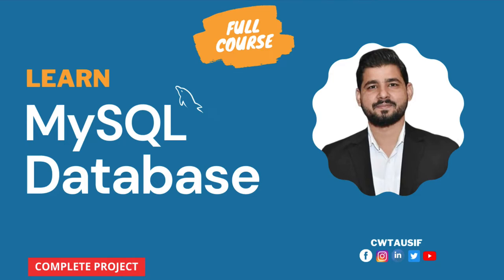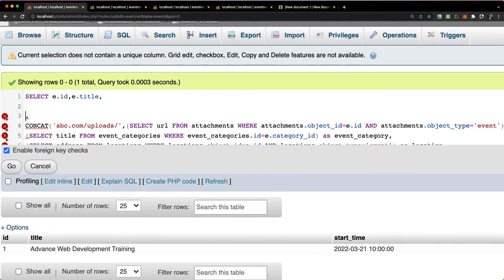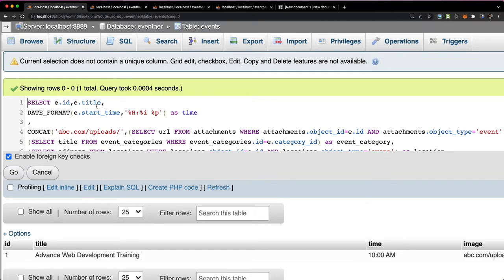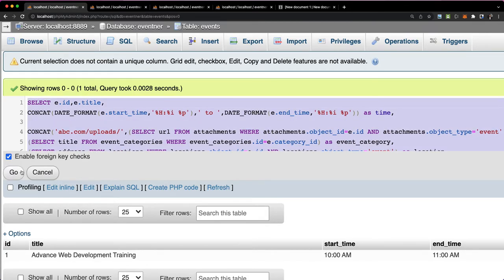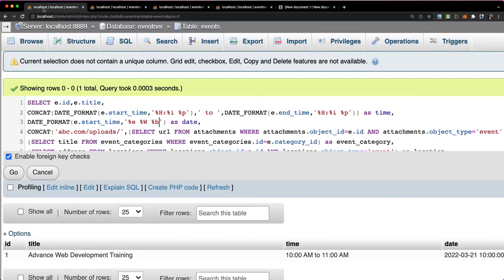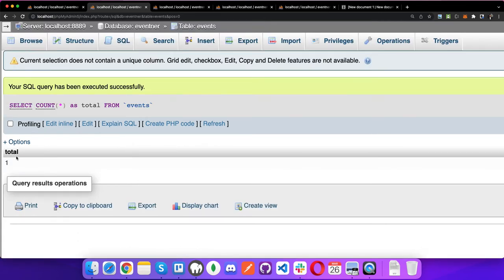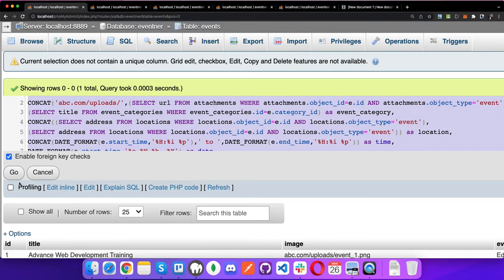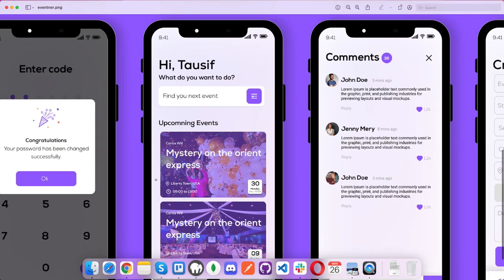MySQL Complete Course - Lecture 13 - Sub Query | MySQL CONCAT | DATE_FORMAT | MySQL Complete Project